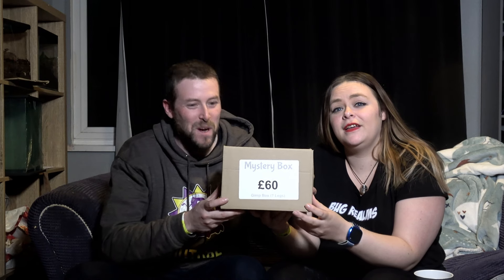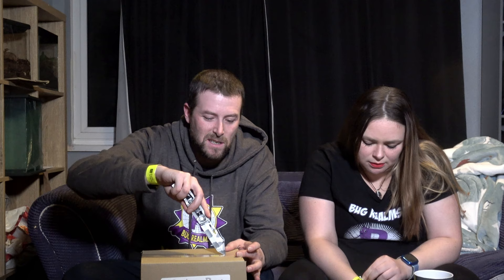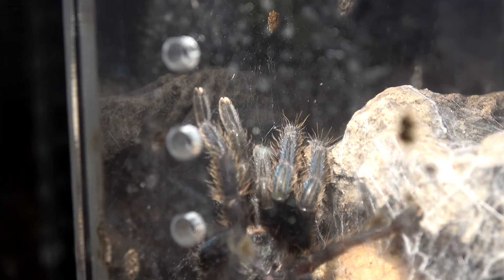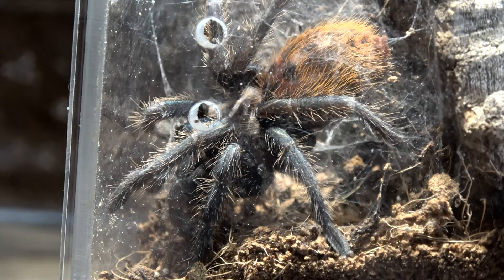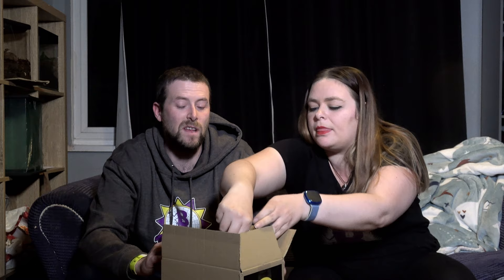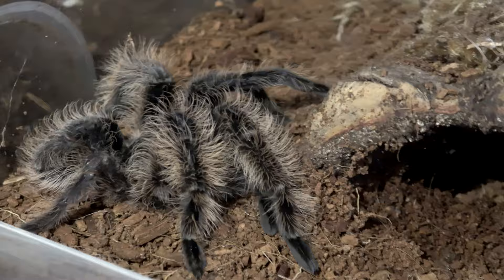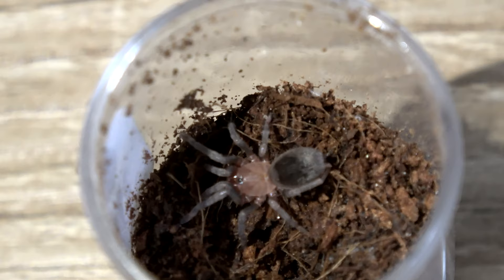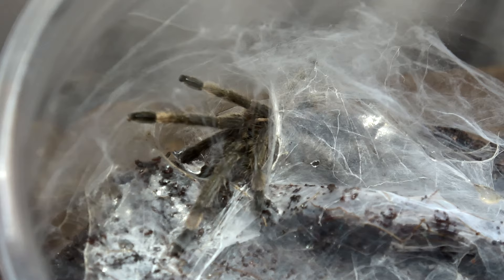7 LEGGED TARANTULA MYSTERY BOX! 2023